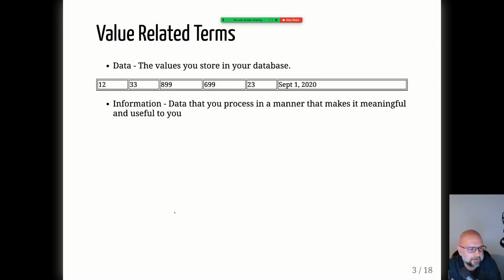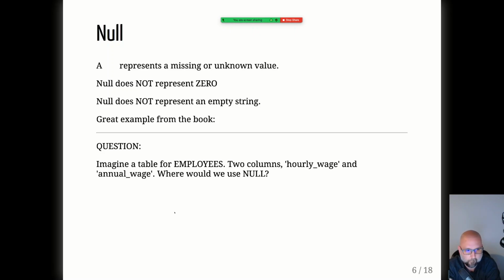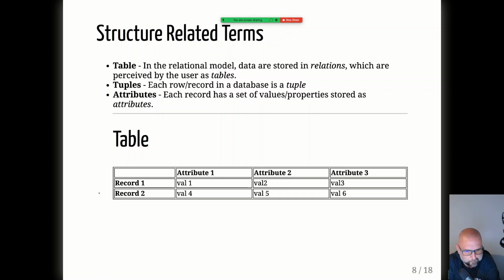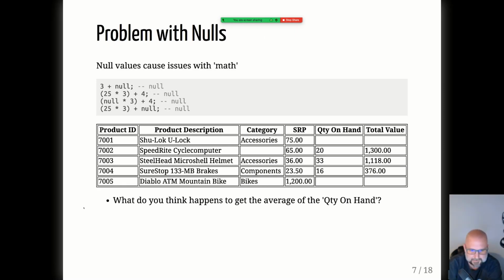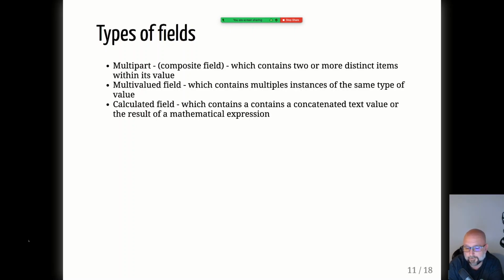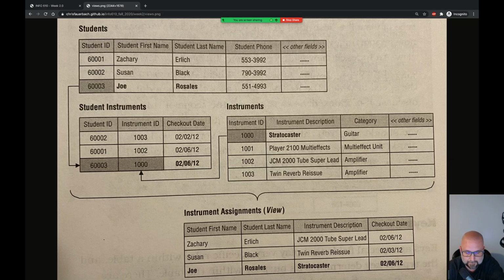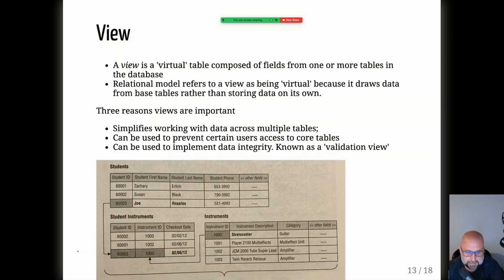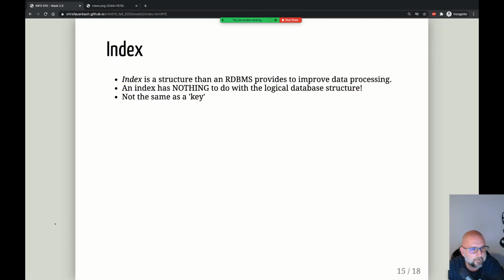VCU INFO 610 - Database Terminology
In this lesson, we'll discuss tables, attributes, records, fields, primary keys, foreign keys and views.